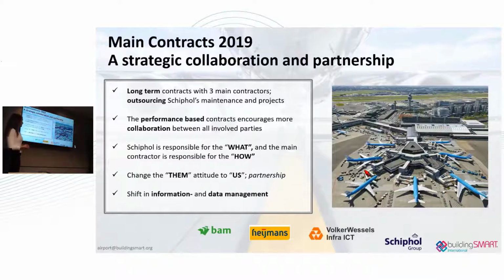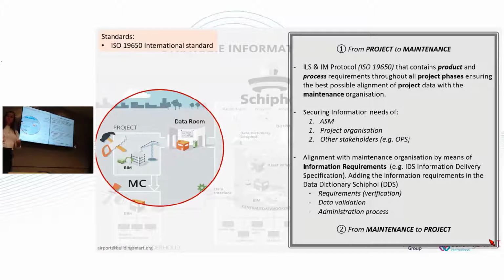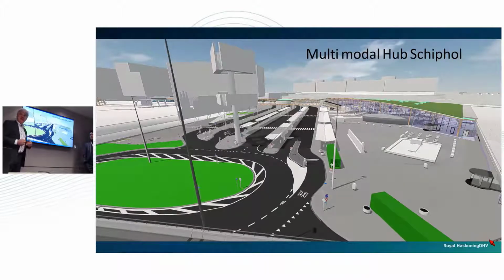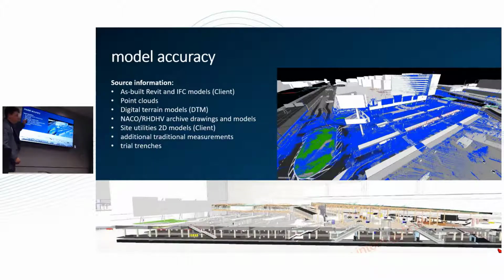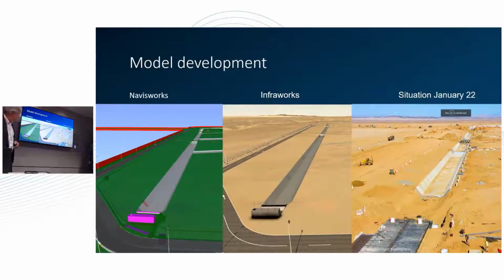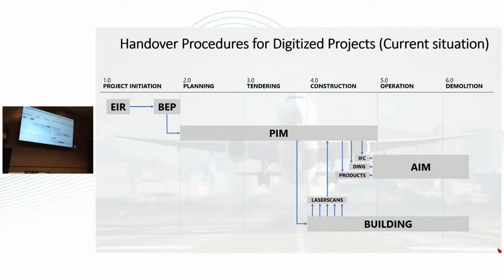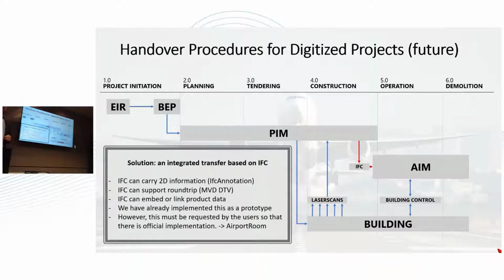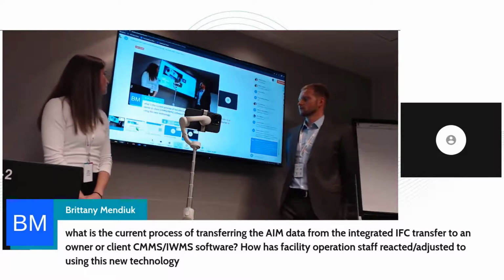AR2 - Asset lifecycle management at airports: digitalizing the aviation industry using open standard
Presented by: Arisca Droog, Christoph Eichler, Gerard van der Veer, Mike dos Santos Freitas